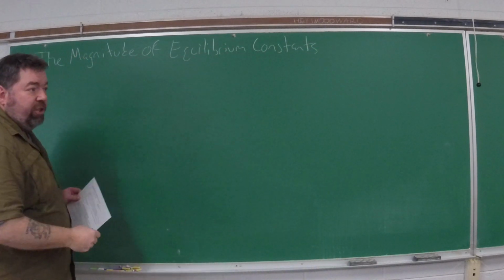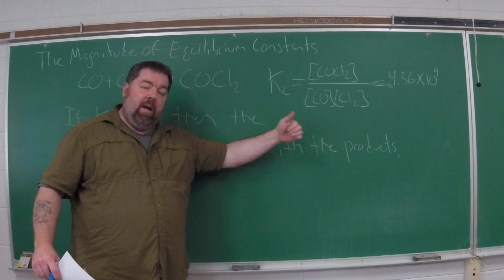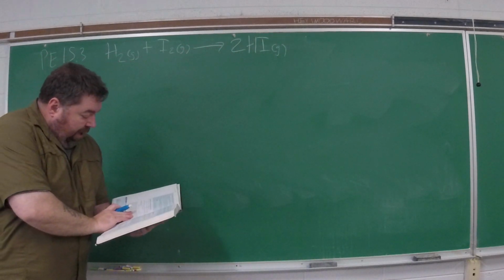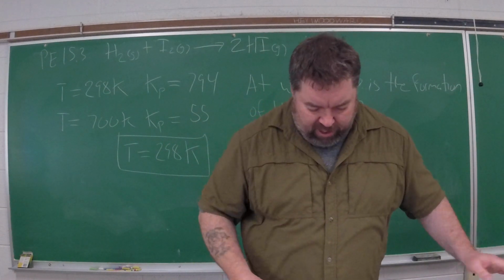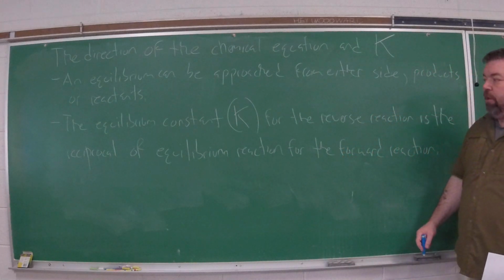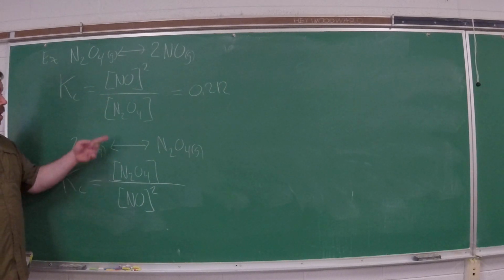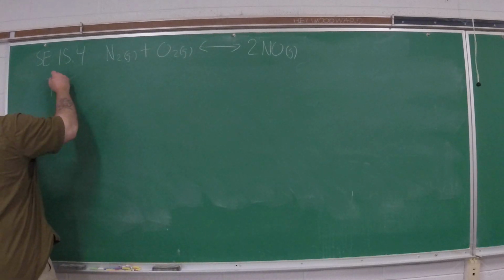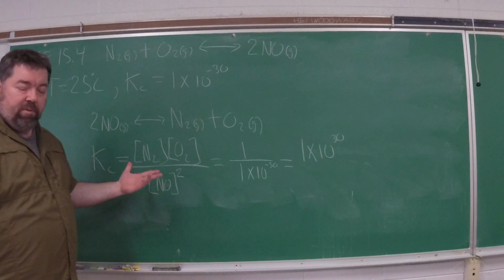Chapter 15 Lecture 5